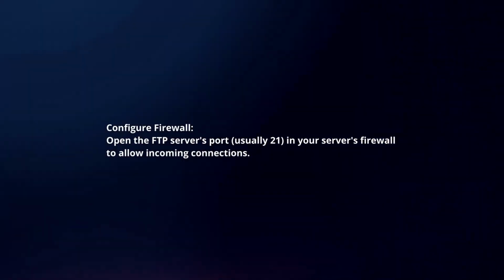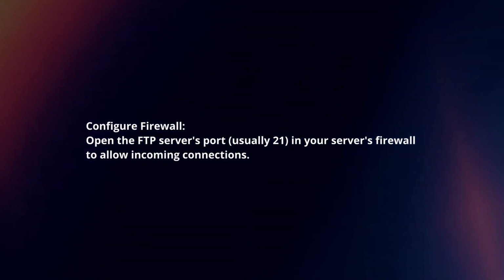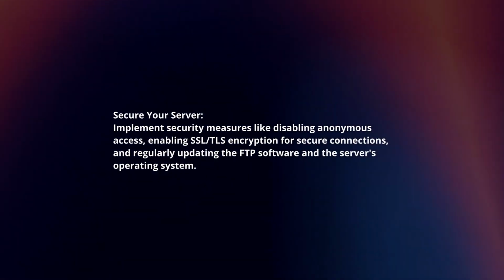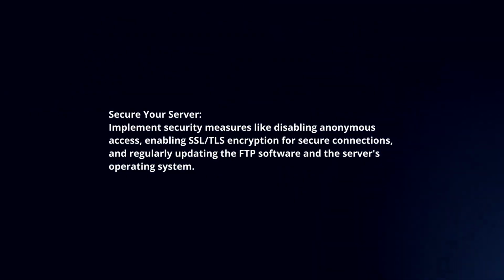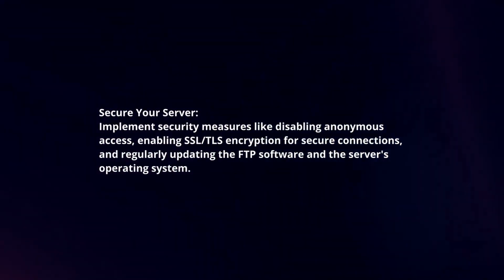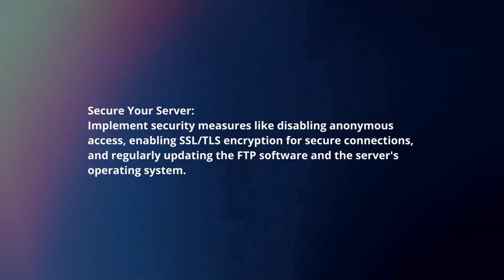How To Create An Ftp Server In 2024?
In this video I will explain How You Can Create An Ftp Server In 2024.